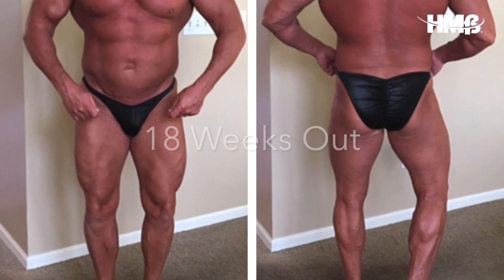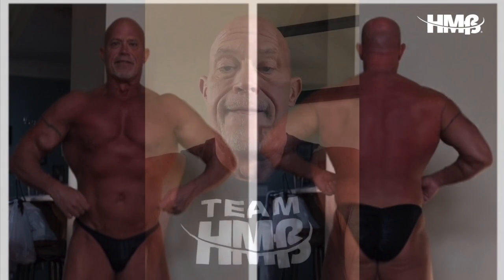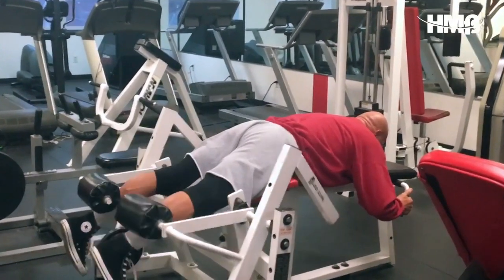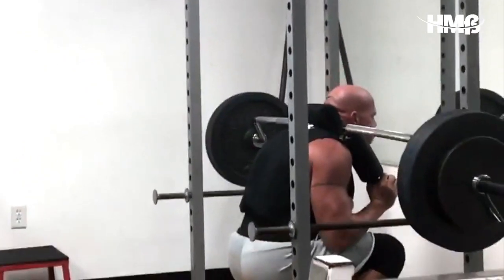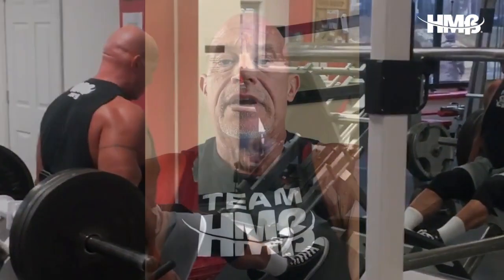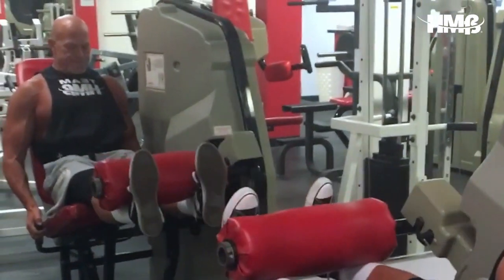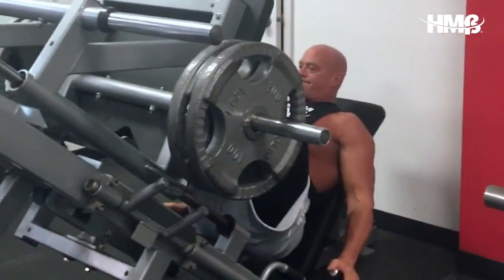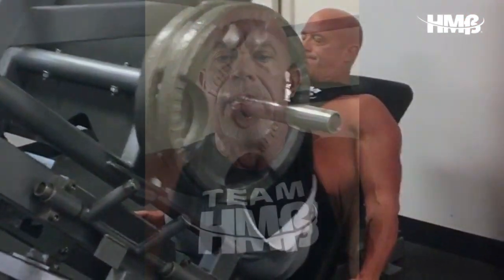Anatomy of a Contest Prep | 15 Weeks Out - Leg Day | Tim Nassen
Master's Bodybuilder Tim Nassen gives weekly updates to his bodybuilding contest prep over the course of 18 weeks.  This week Tim takes us through a typical leg day training session.

Metabolic Technologies, Inc. (MTI) is a research-driven company dedicated to the development of credible, safe, and effective nutritional products. MTI has a state-of-the-art clinical and analytical laboratory to support research for our product development.

Metabolic Technologies, Inc. (MTI) owns and has licensed patents covering uses for HMB in both animals and humans and in multiple forms including calcium HMB, HMB free acid (BetaTOR), and our newest formulation HMB + Vitamin D3 (MyoeDge).